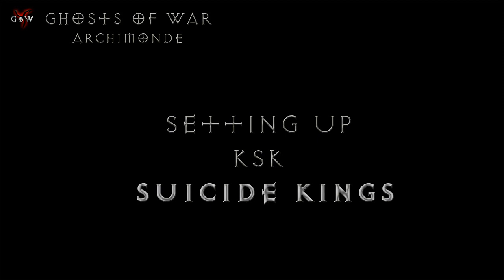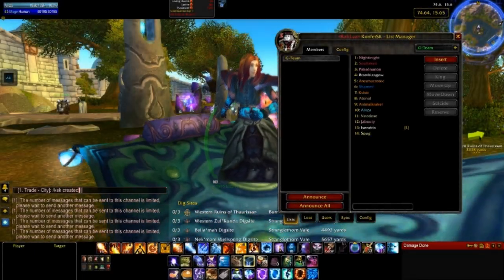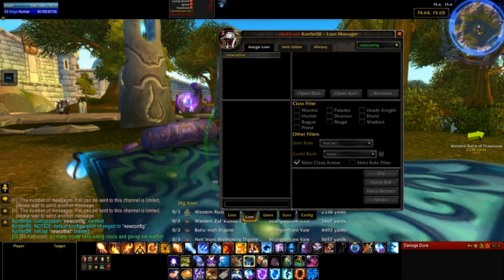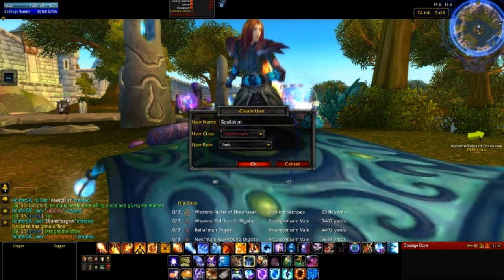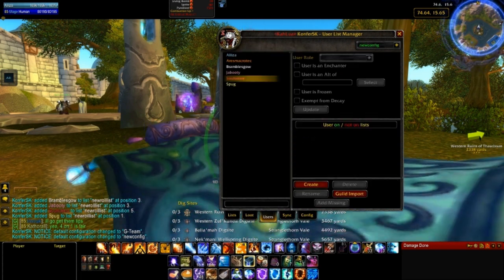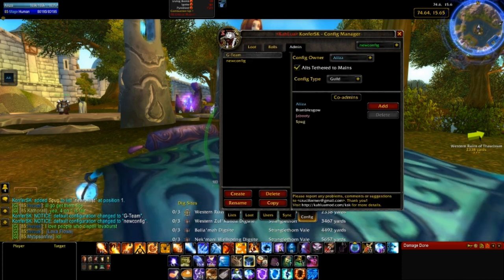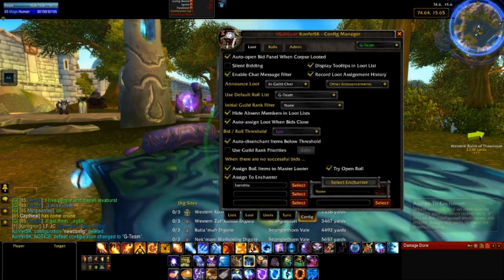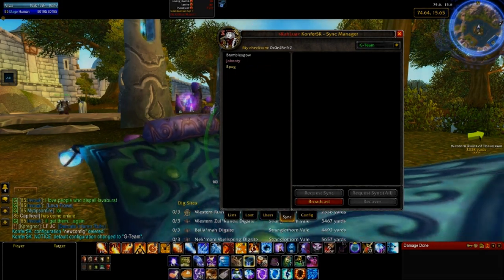GoW's Guide to Konfer SK (KSK) Addon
Quick & Dirty guide on setting up KSK for GoW Guild Run Raids.